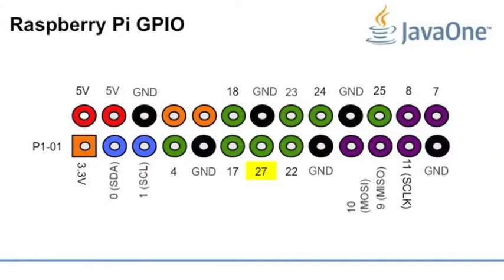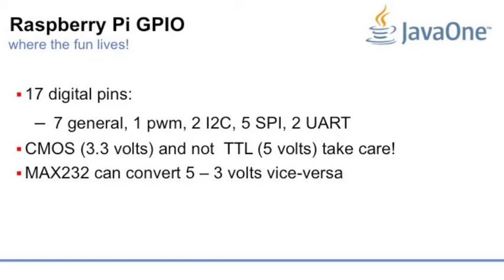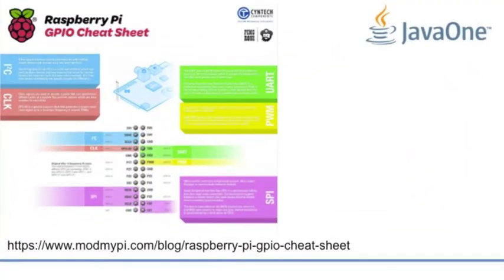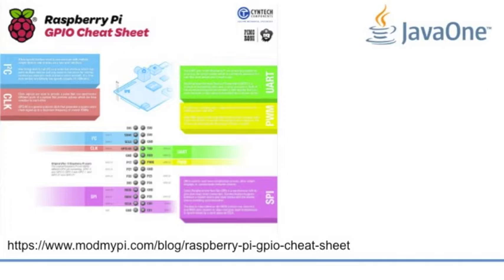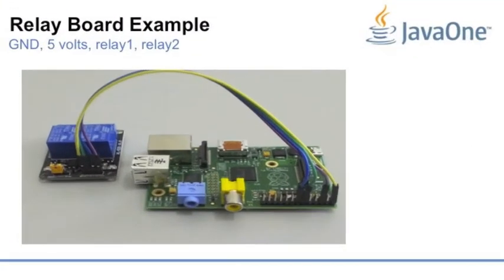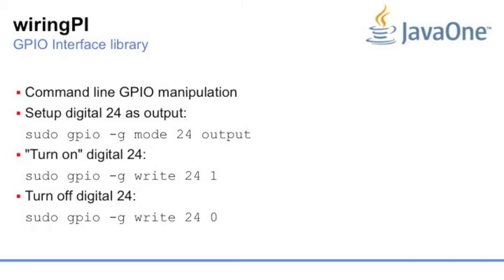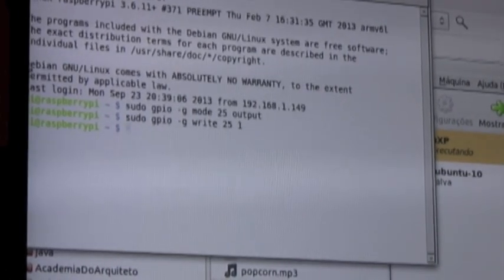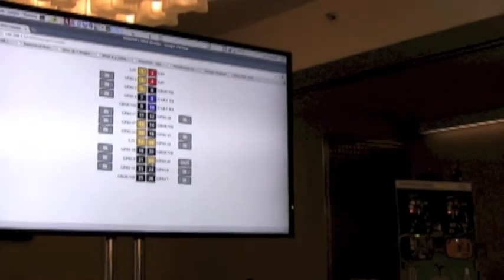Intro to Raspberry Pi Part II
Vinicius Senger presented an Introduction to Raspberry Pi. This is part two out of a four part series